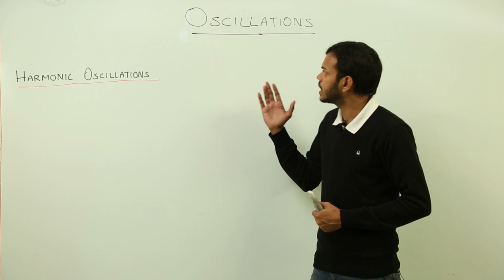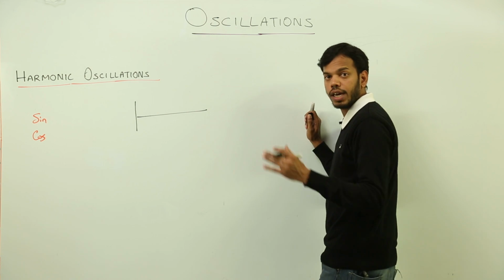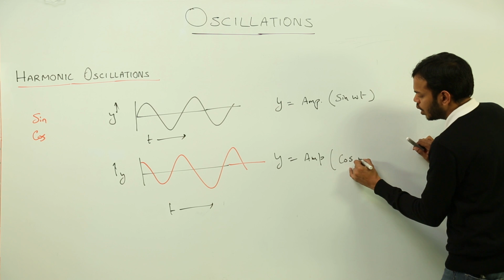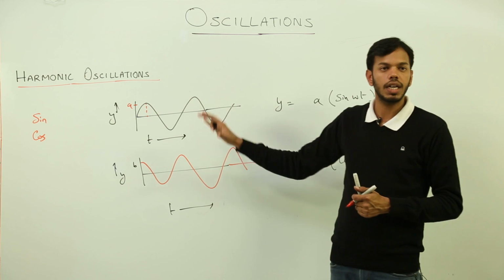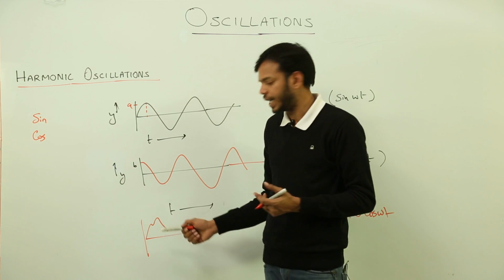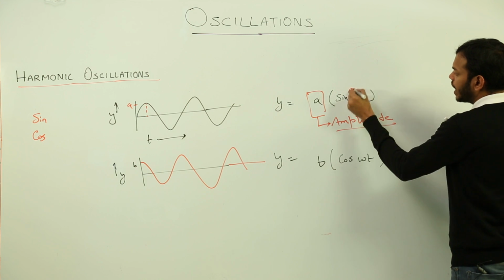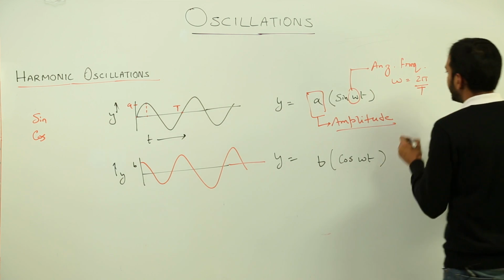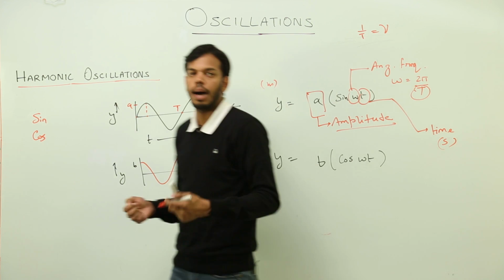FREE Class 11th I Physics I ICSE I Waves & Oscillations l L150